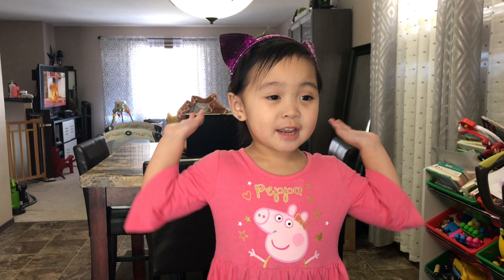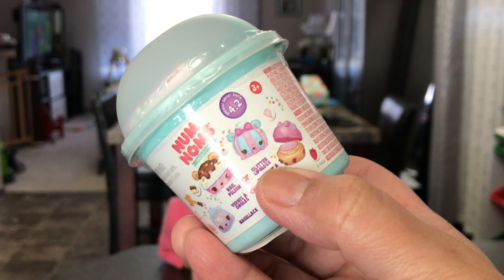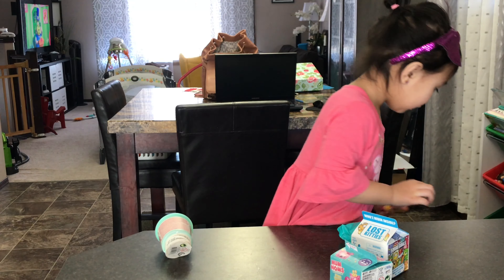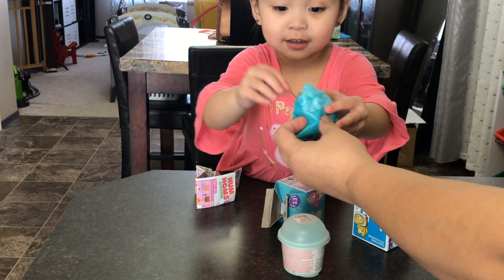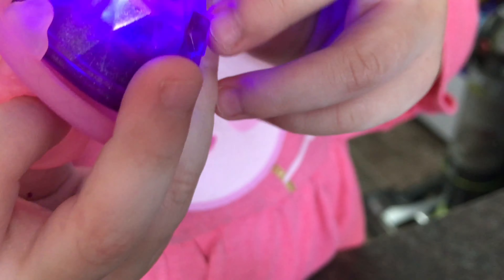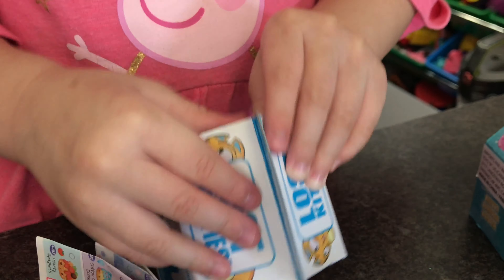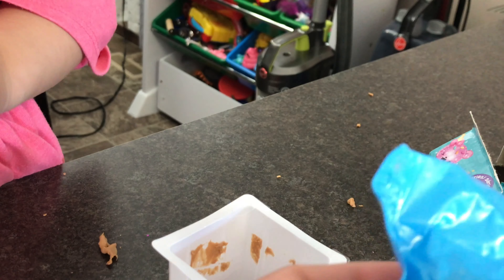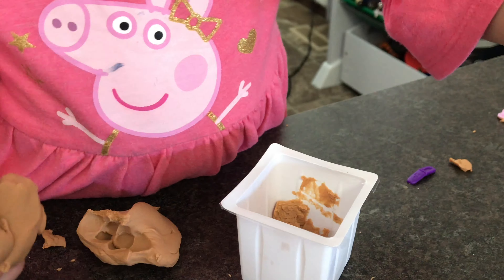Unboxing Lost Kitties and Num Noms Toys || Kids Videos for Kids || blind bags || surprise toys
Ava’s back!!!